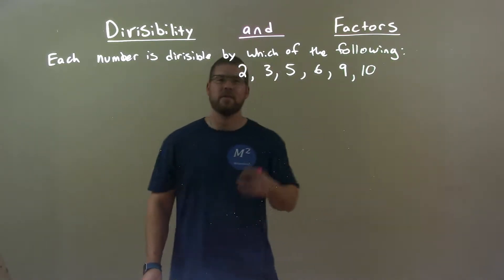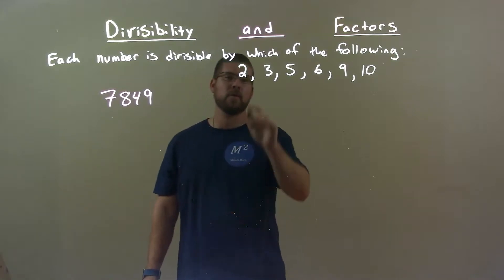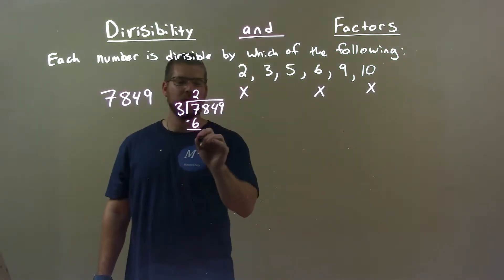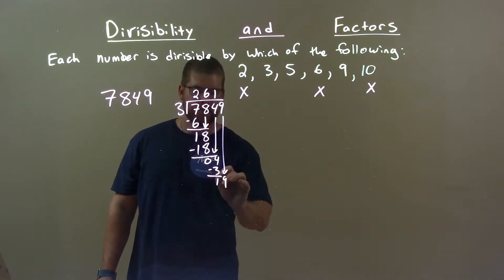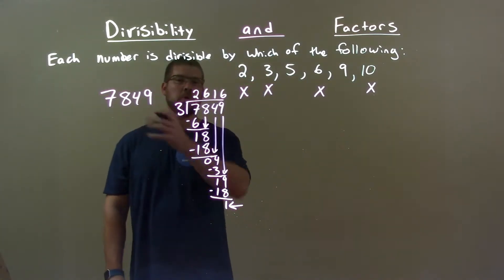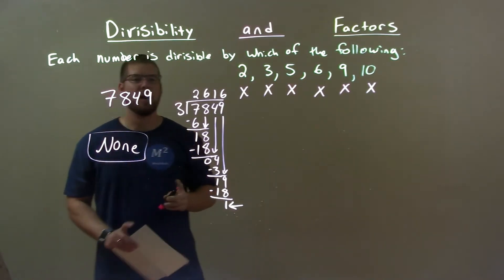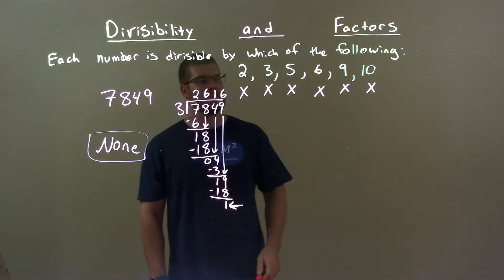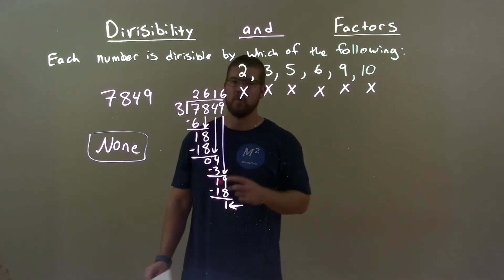7849 is divisible by which: 2,3,5,6,9,10?